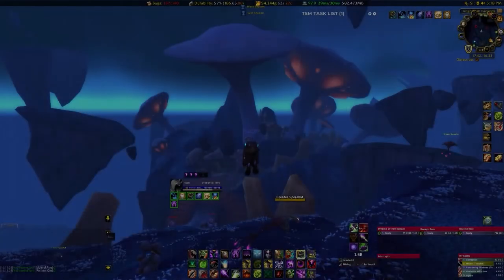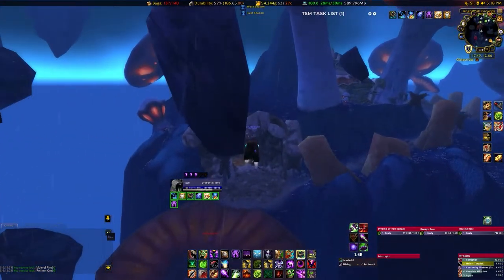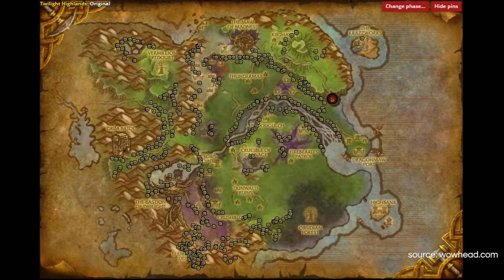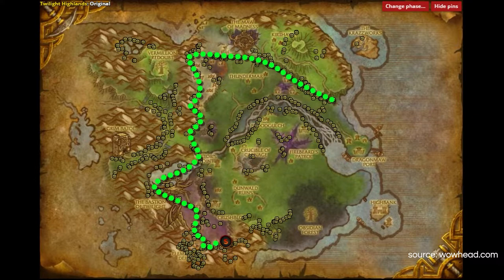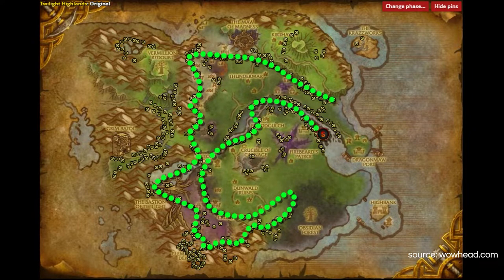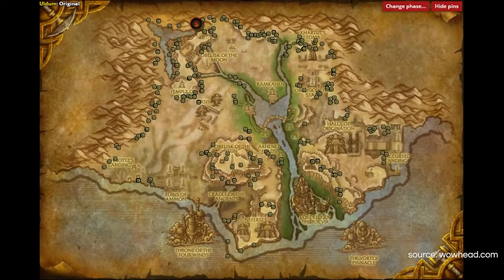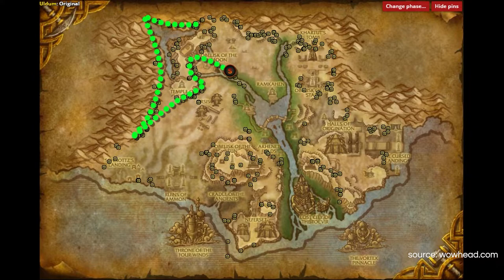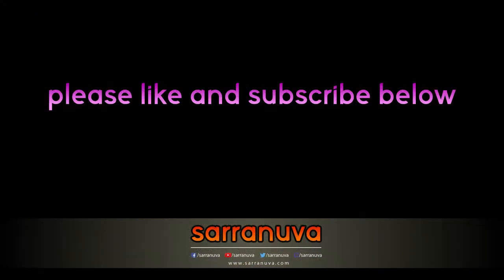How to Farm Pyrite Ore - World of Warcraft: Cataclysm Mining Route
Pyrite Ore was introduced as part of Cataclysm, the wow expansion released in December 2010.  Used in many of the highest gold-making cash cows, such as Truegold transmutes, Vial of The Sands mounts and several BoE items, Pyrite Ore is an essential part of any gold making miners route collection.Find out the best routes for mining pyrite ore ahead of Shadowlands so you get used to these gold making mining routes right now!